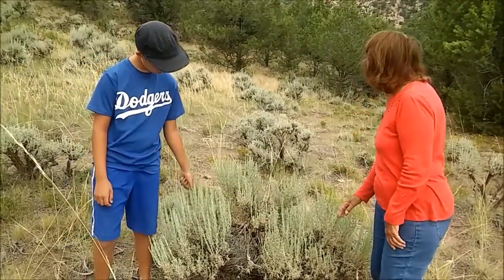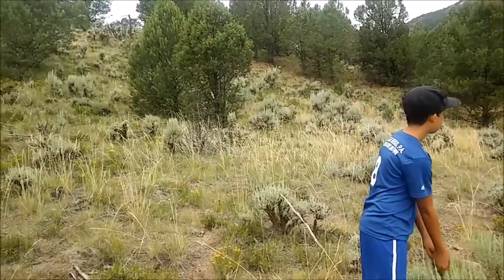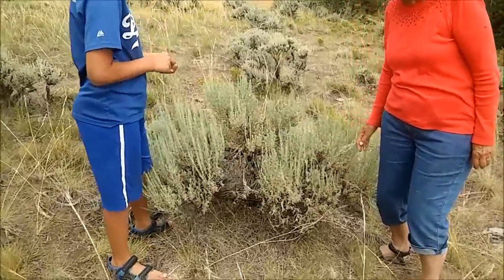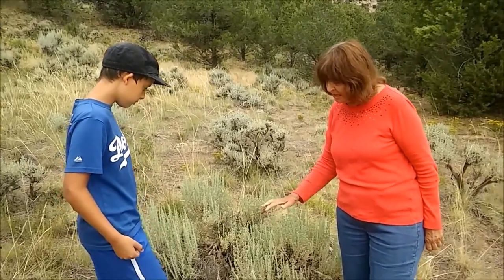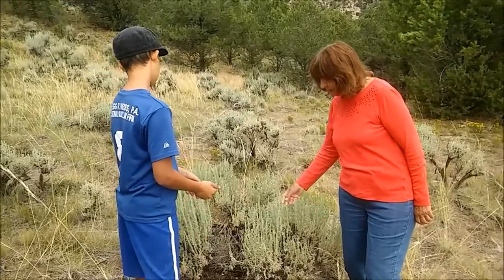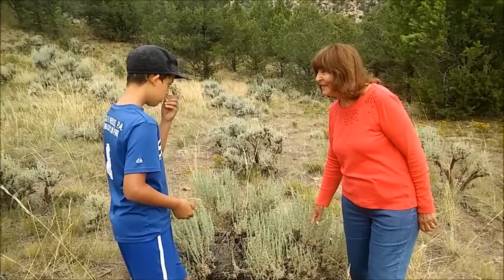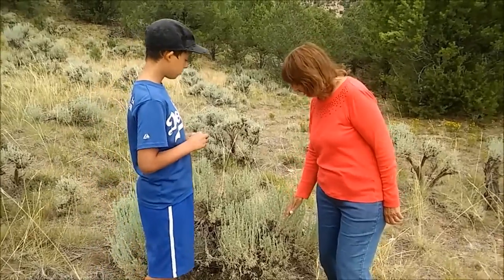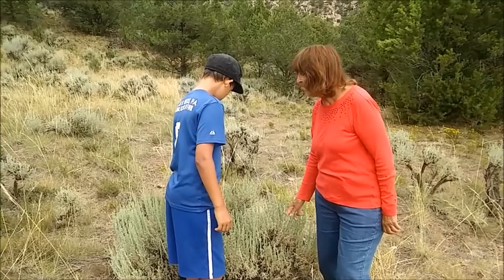How to Identify Wyoming sagebrush – Artemisia tridentata subsp. wyomingensis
Learn to identify Wyoming sagebrush – Artemisia tridentata subsp. wyomingensis – A medium sized sagebrush that is native to Colorado.  It grows in areas with deep soil and is a common understory of Pinon-Juniper woodlands or is often the dominant plant in shrublands.